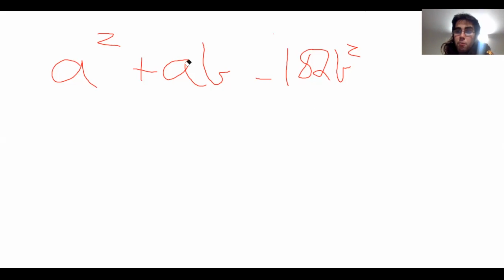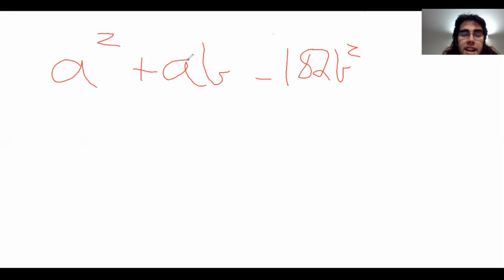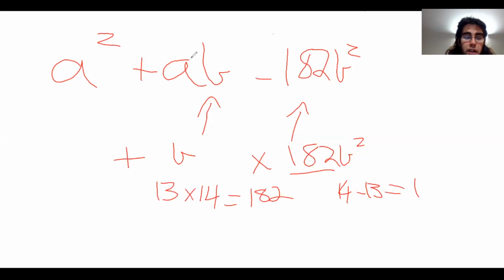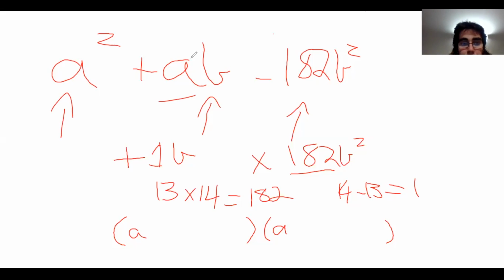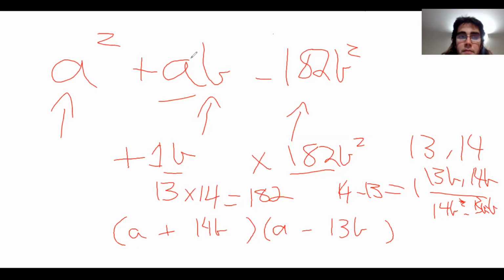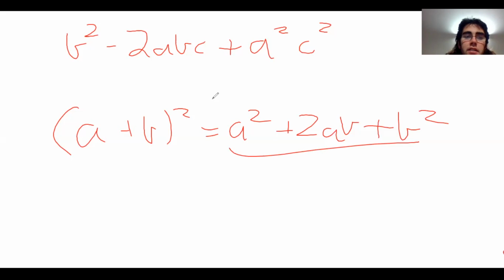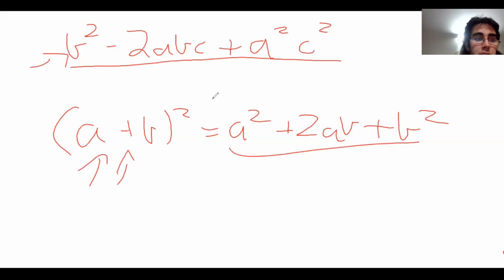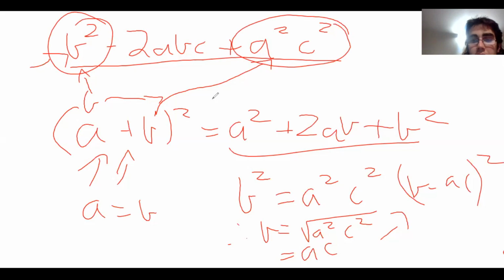Factorising Quadratic Equations without Numbers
Suitable for YR 9 and YR10